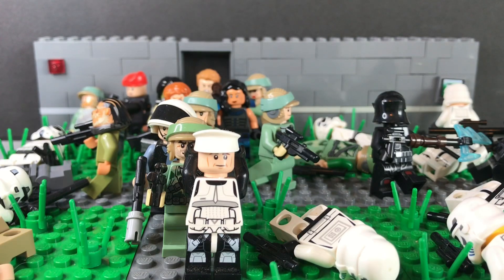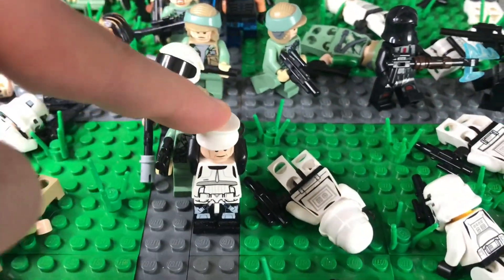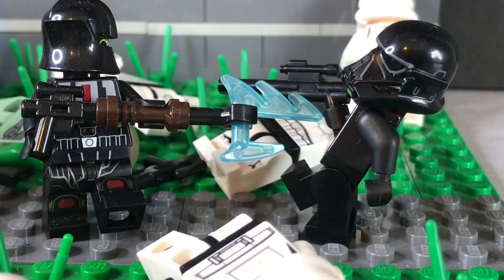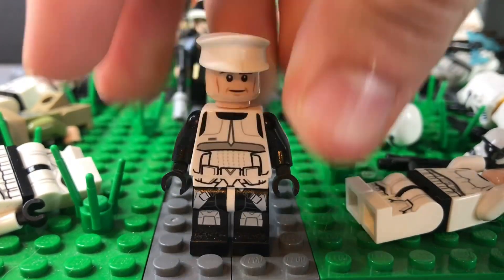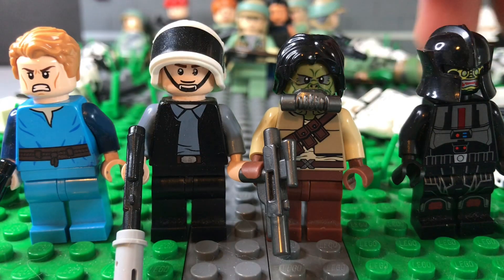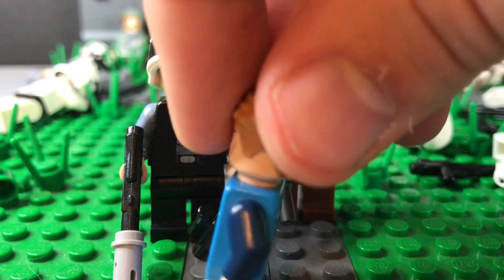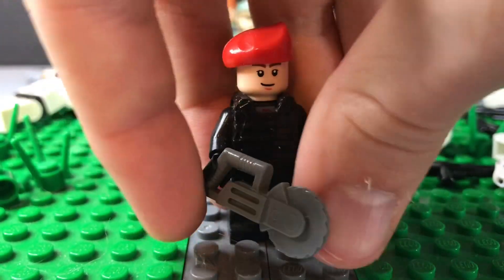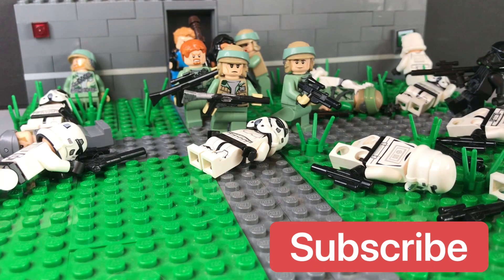Lego Star Wars imperial prison breakout moc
I hope you enjoy my new lego star wars moc as i will be mixing star wars stuff back in with the military stuff so look out for more content.